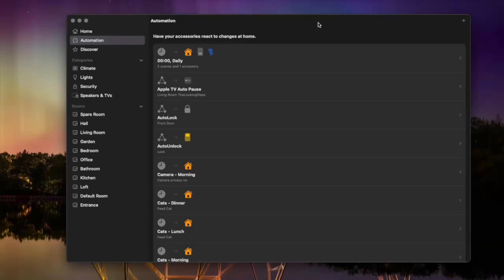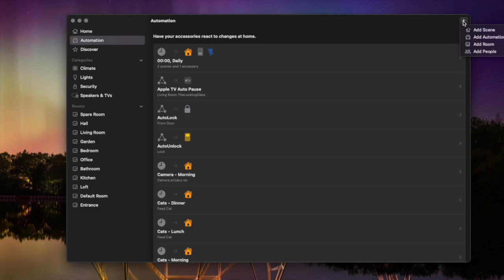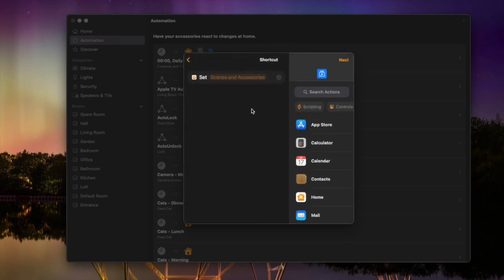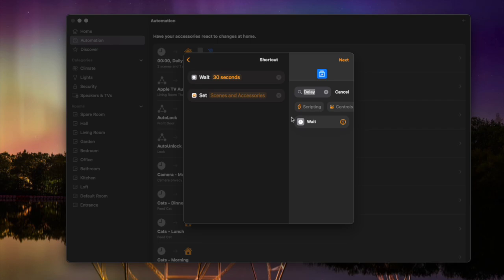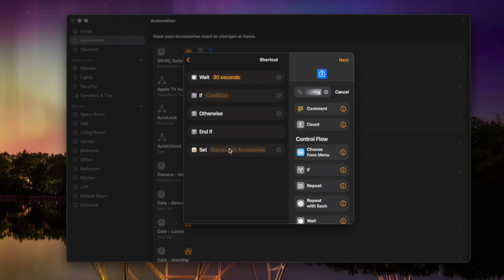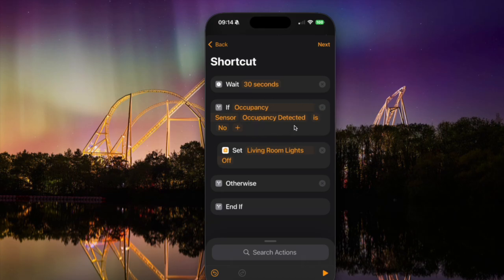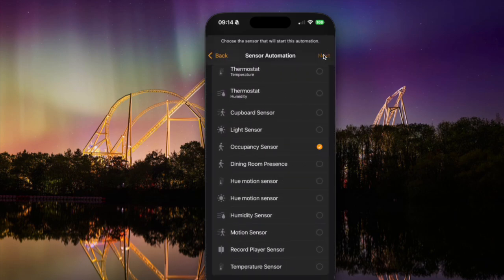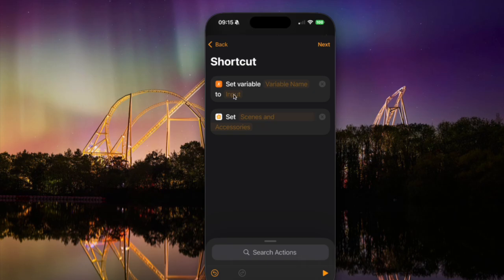Adding delay, checking extra devices and time of day conditions to Apple Home Automations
There's times when a basic Apple Home automation doesn't quite do the trick. What if you want to wait before running an automation? What if you want to check the status of an extra device? What if you want to check the time of day and set different scenes based on that?

In this video I show you how to achieve all of the above using Apple Home automations and Siri Shortcuts, no additional apps required!

Note: You'll need to do this on an iPhone or iPad as the desktop version of Home as a bug which doesn't let you check accessory states in shortcuts.